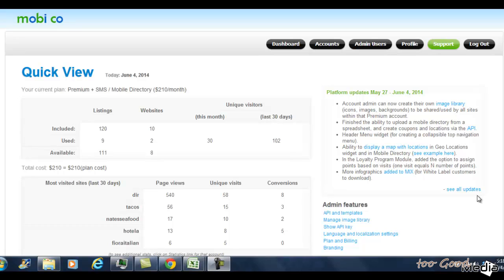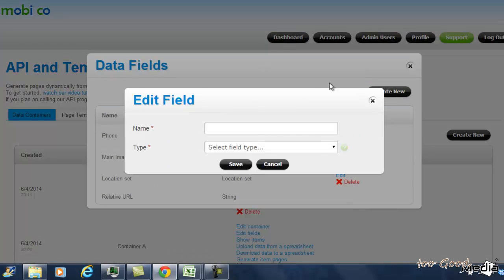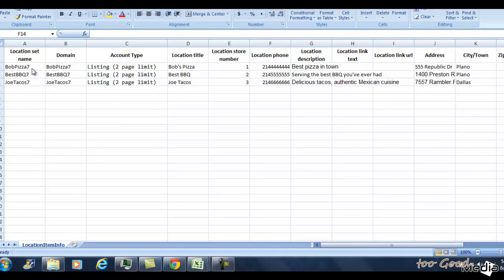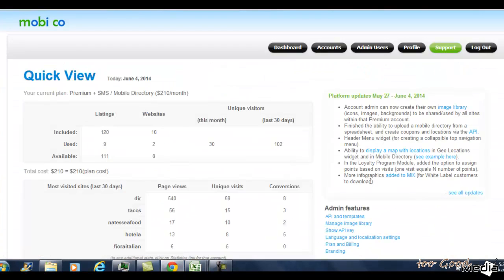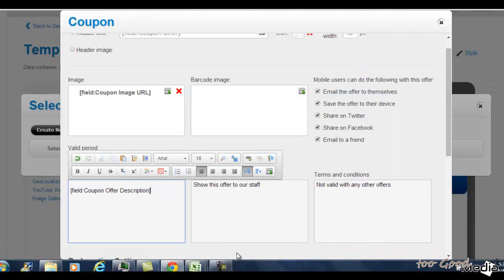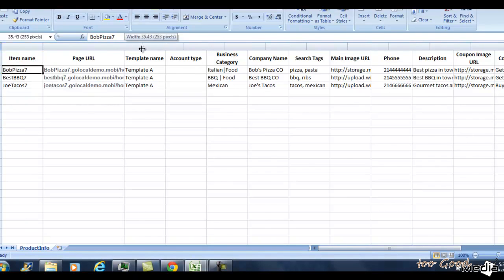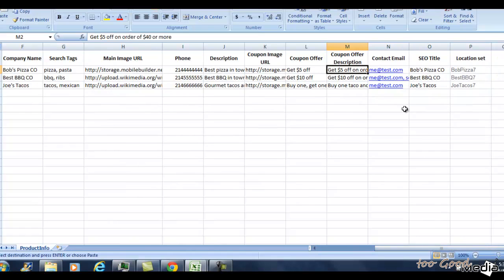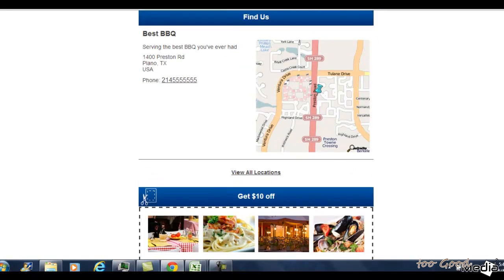Using API and templates uploading Mobile Directory listings from Excel